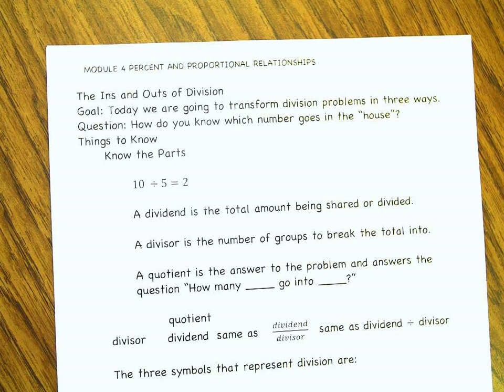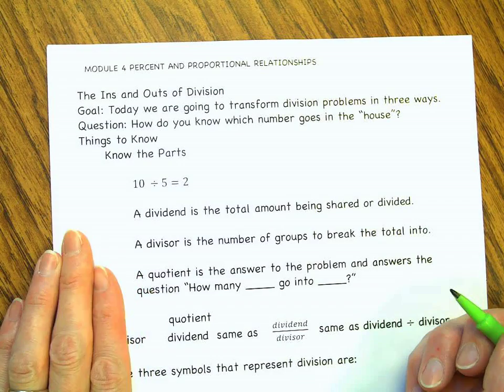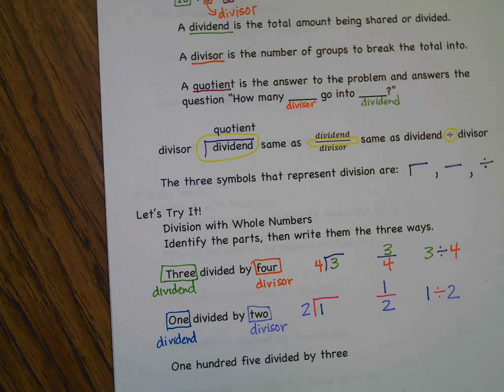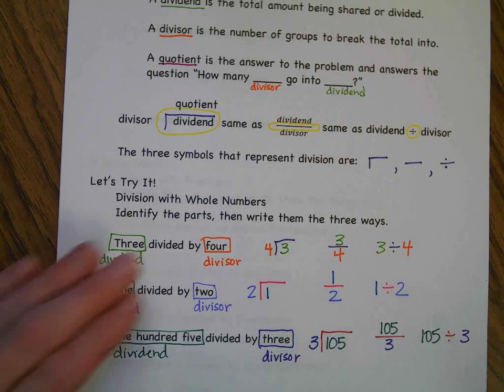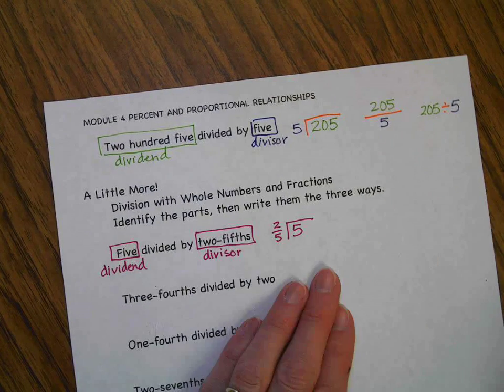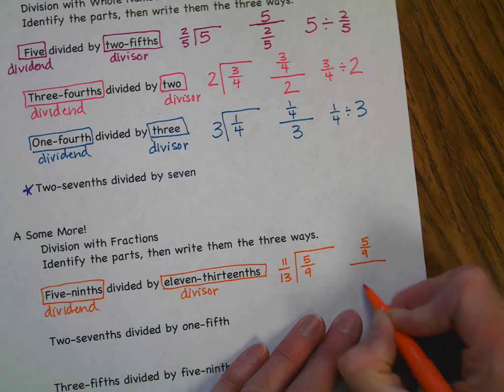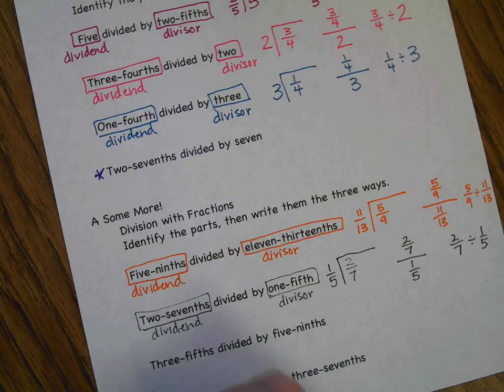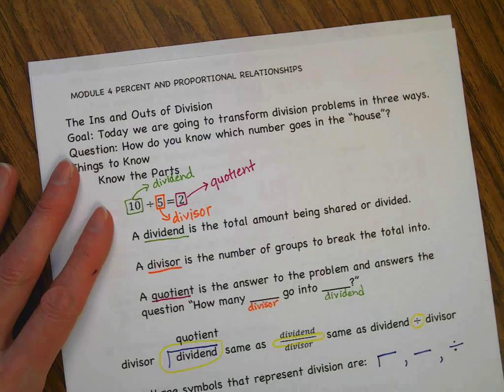Math 7 Module 4 Lesson 1